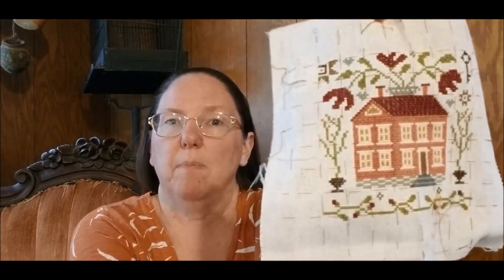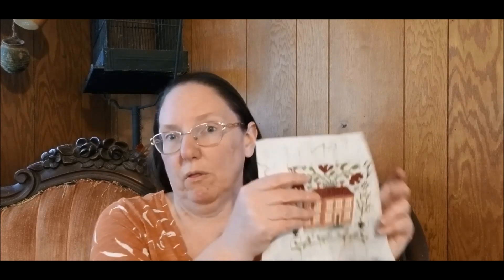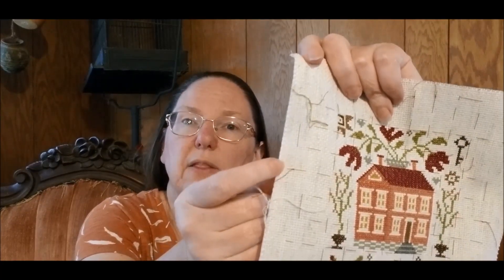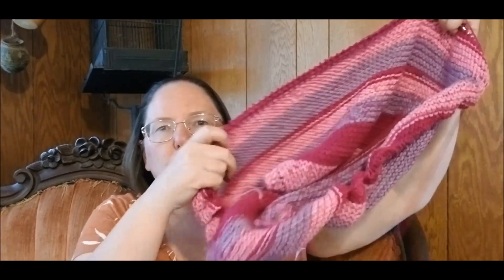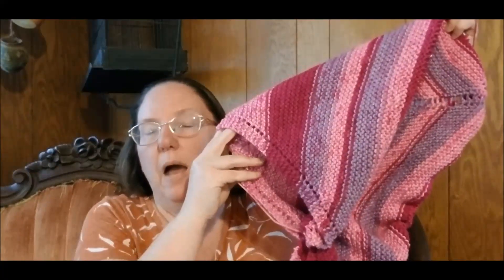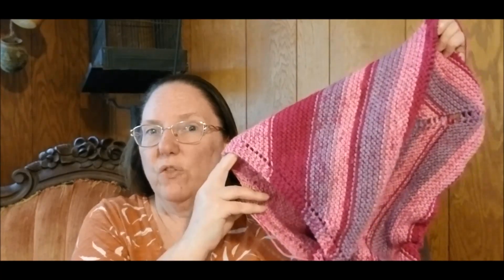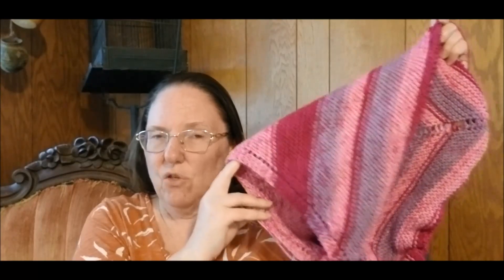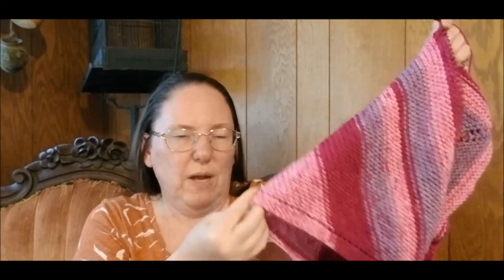Flosstube #142 -- Loving Things That Are Quirky, One of A Kind, and Maybe Slightly Cursed ....